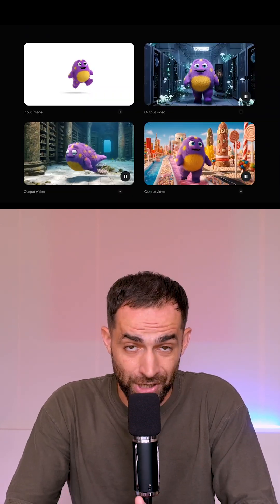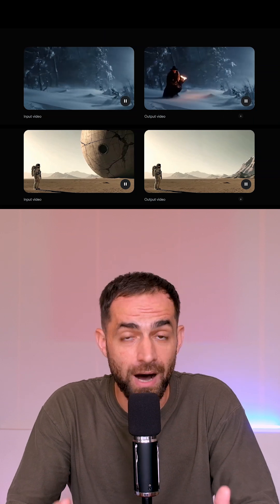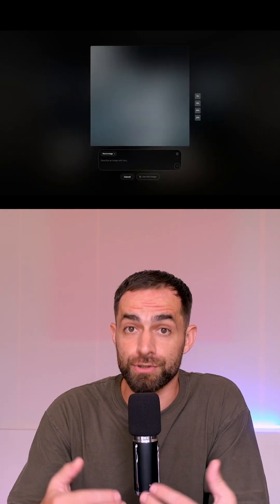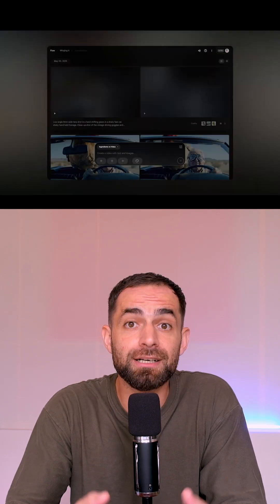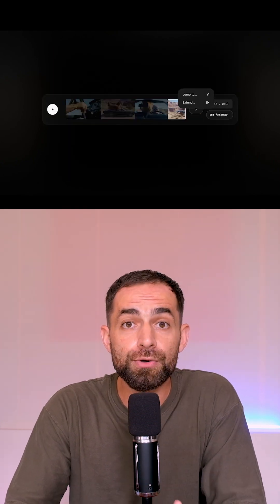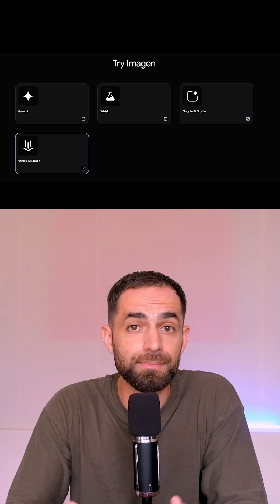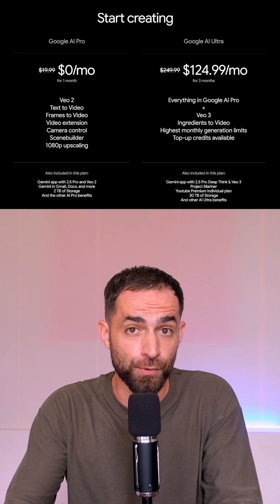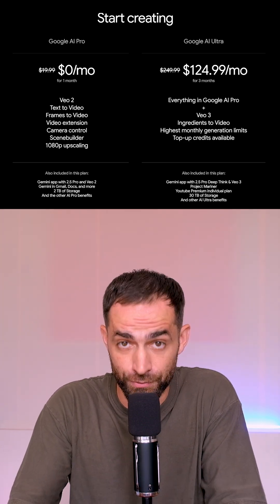Google I/O 2025 - Imagen 4, Veo 3 and Flow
Google I/O 2025 announced Imagen 4, Veo 3, and Flow - a new suite of creative AI Tools that will change content creation